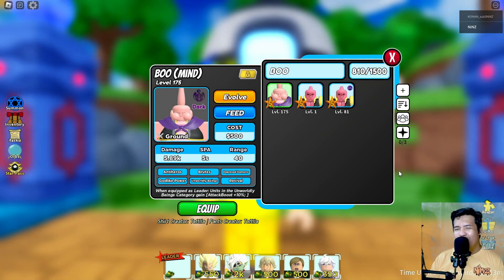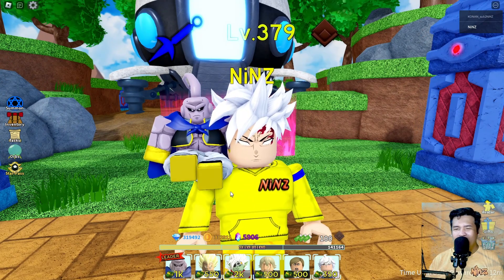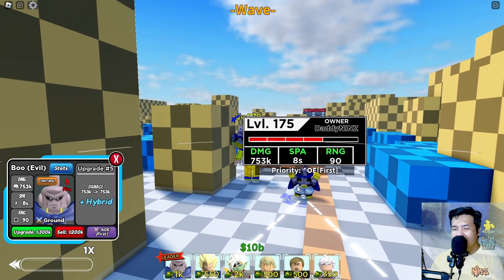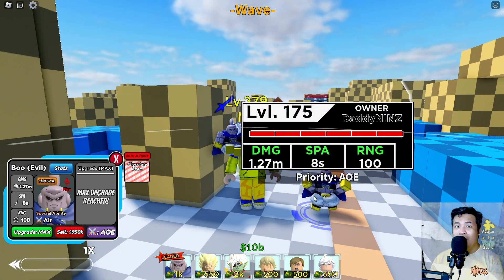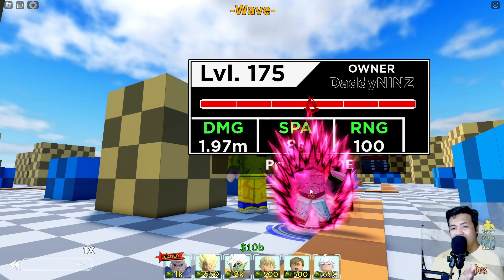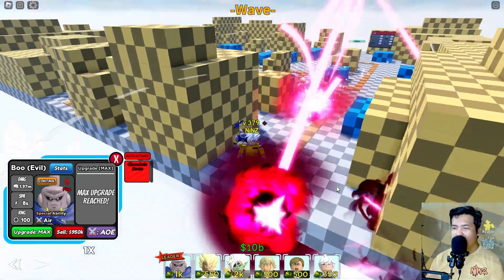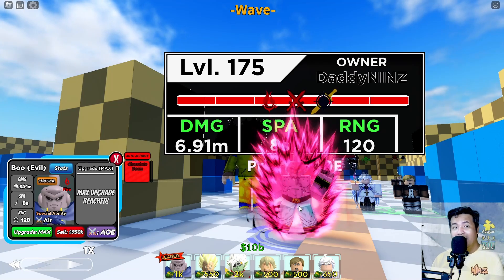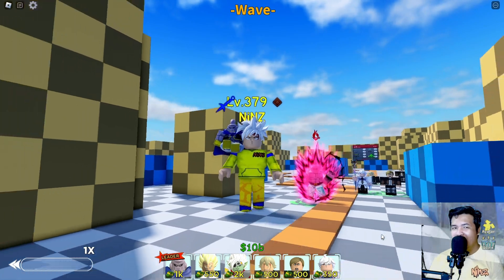LVL 175 BOO (EVIL) 6⭐UNIT (STAR PASS) SHOWCASE - ALL STAR TOWER DEFENSE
UNIT USED: LVL 175 BOO (EVIL)